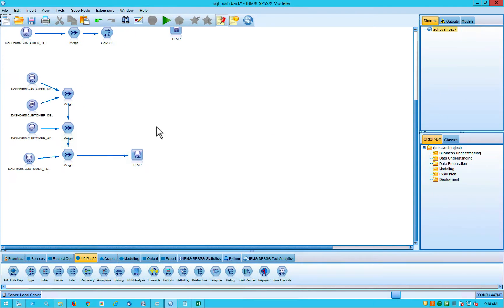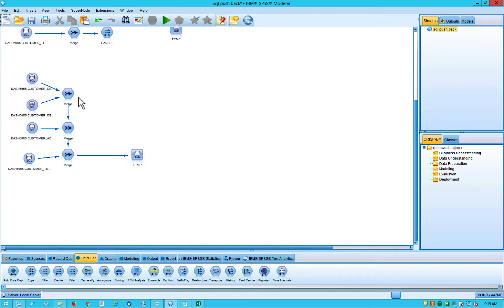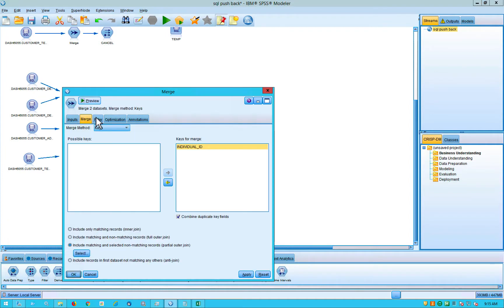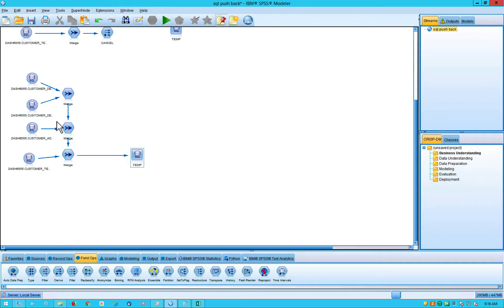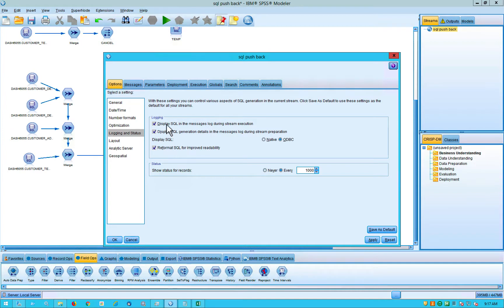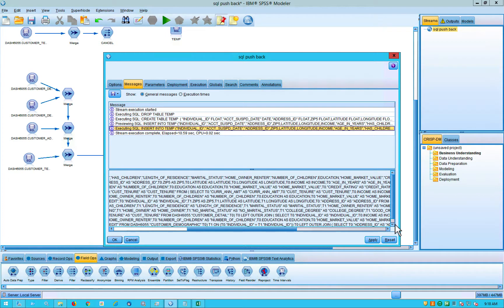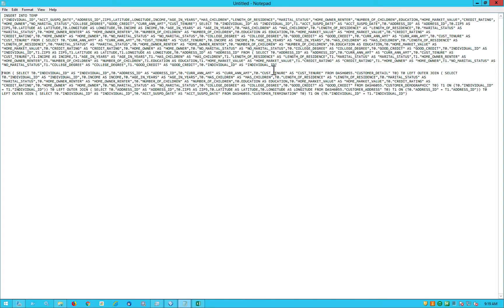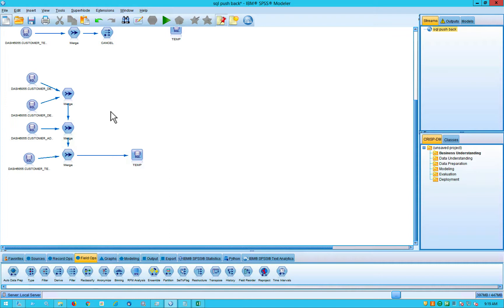A Simple and Easy Way To Generate Optimized SQL with SPSS Modeler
Besides being an extremely powerful predictive analytics tool, SPSS Modeler also is useful for making complex ETL much simpler.  In this video, I walk through how to generate optimized SQL using the point and click graphical interface of SPSS Modeler